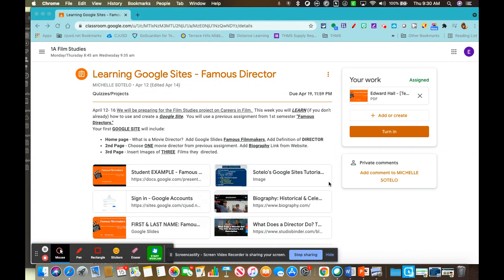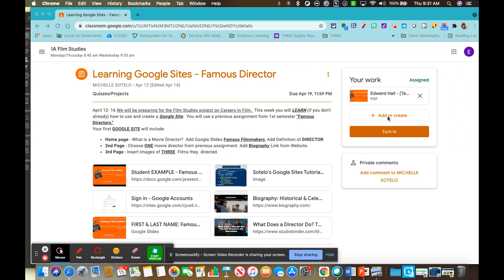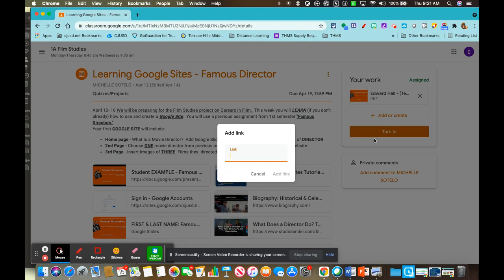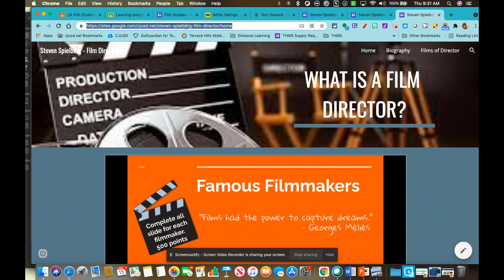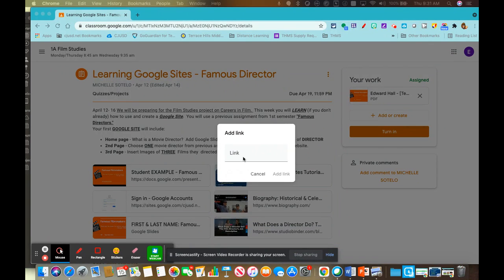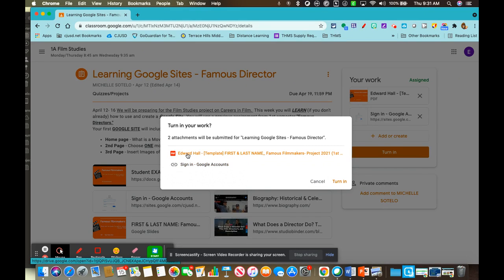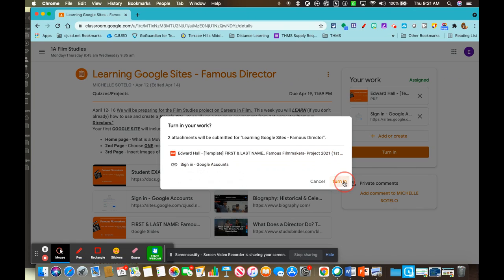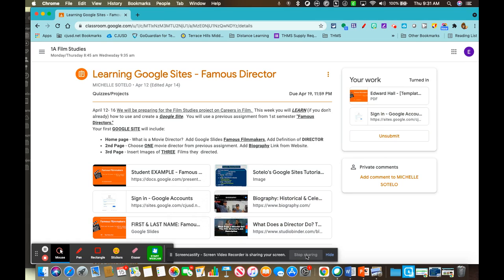How to Add Link and Turn In to Google Classroom